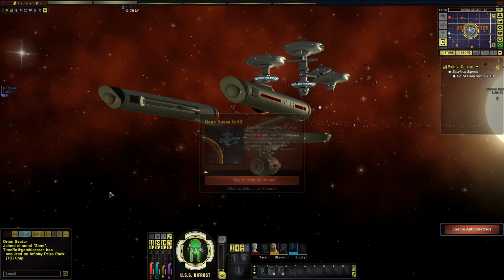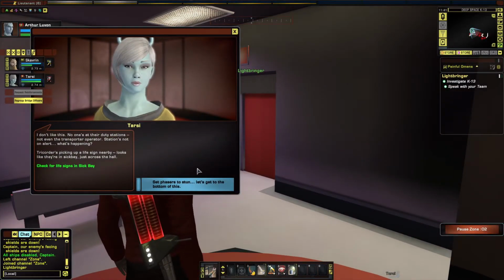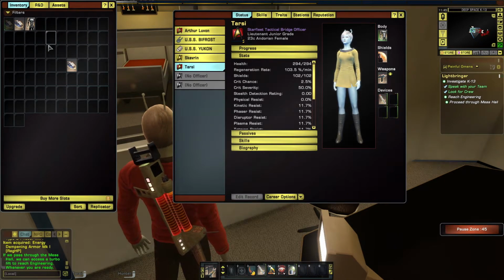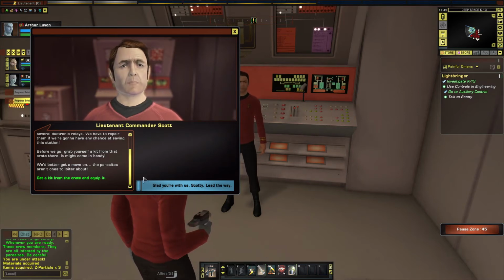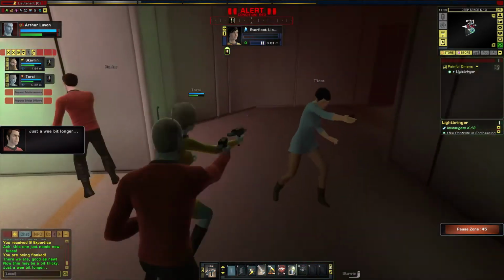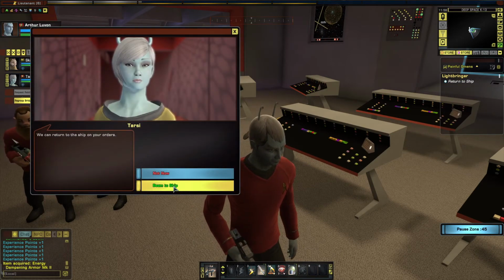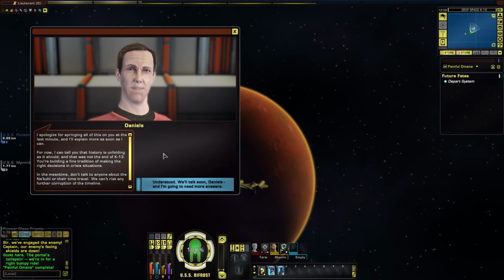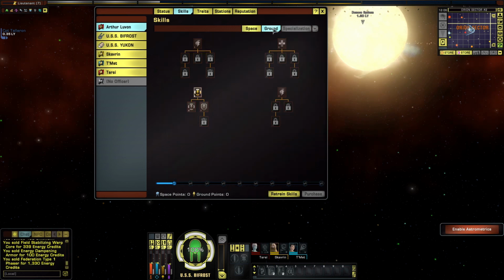StarTrek Online "Painful Omens" Episode #3 (Free To Play Only) TOS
One of the great things about Star Trek Online is how it's one of the best Free to Play MMO's out on the market for the longest time. You can do everything you want in the game with no restrictions but time or grind to get what you want and let's face EVERY game is a grind now.

In these episodes, I plan on showing that you can play Star Trek Online for free with no help from money/friends, etc, and just enjoy the game for what it's intended for a REAL free-to-play game.

I started playing Star Trek Online when it was in beta and wow has it changed but I'll show what has changed and show some tips and tricks you can do to make your game than a game with a huge grind.

Sit back and I hope you enjoy playing alongside me and the crew online and I hope you make some friends as well in the process.

"Beam Me Up"

PS: I changed my mind about having no one else in the group but my wife can help with episodes and instances.

Epic00, Jacob Sawyer, John Richards, Jrnyman, Paws of Aries, Wolf McNish, BrioS, Jon Bossom

FOLLOW OLDBOB10025 ON SOCIAL MEDIA!